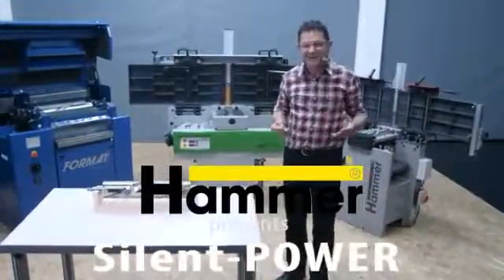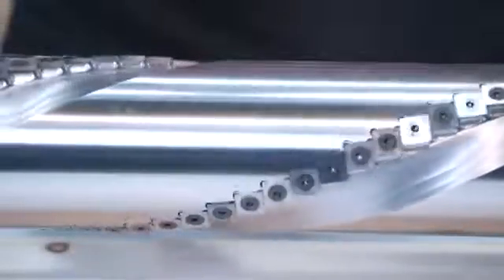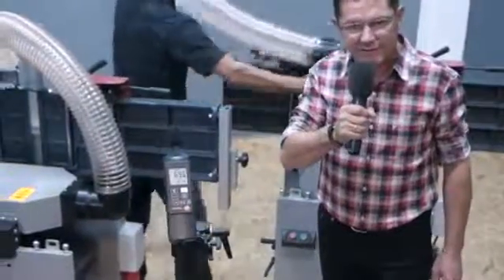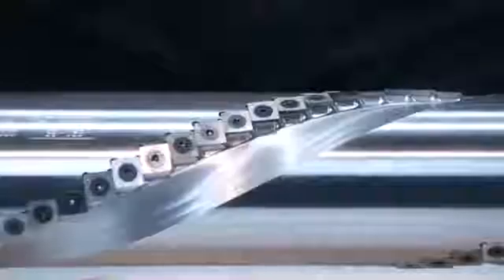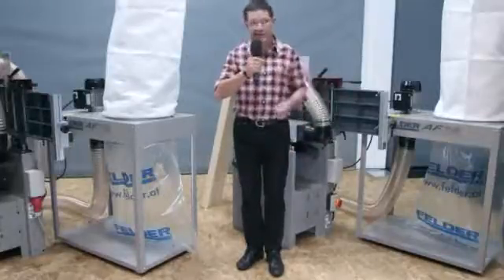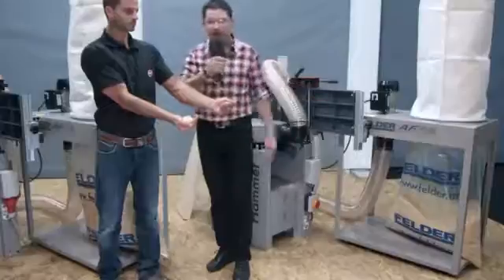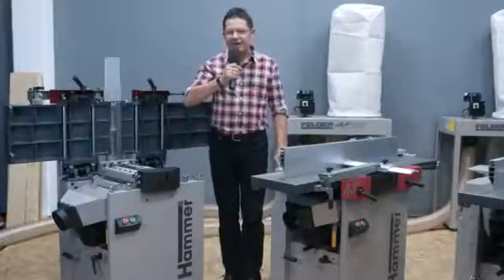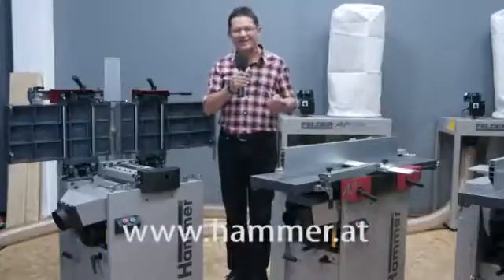Diferențele contează: arbore de prelucrare elicoidal SILENT-POWER®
Arborele de prelucrare elicoidal Silent-Power® face diferența atunci când vrei să investești într-o mașină de îndreptare și rindeluire la grosime.
Operarea extrem de silențioasă, durata de viață de 20 de ori mai mare față de cuțitele clasice, suprafețele perfect plane, precum și consumul redus de energie sunt avantaje unice pe piață. Silent-Power® este o inovație tehnică brevetată, protejată prin patentare internațională și se regăsește doar la mașinile de îndreptare și rindeluire la grosime din portofoliul Felder Group Austria.

Descoperă gama completă de utilaje, scule și accesorii pentru prelucrarea lemnului Felder Group Austria:
- Felder - Utilaje profesionale pentru firme mijlocii
- Format-4 - Utilaje industriale pentru firme mijlocii și mari
- Hammer - Utilaje profesionale pentru firme mici
- Mayer - Fierăstraie industriale de tăiat în pachet